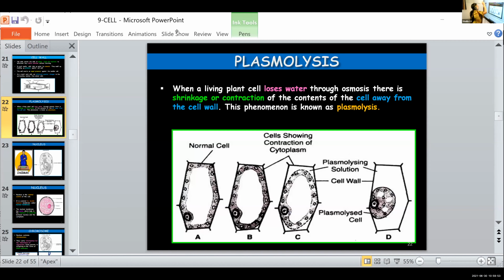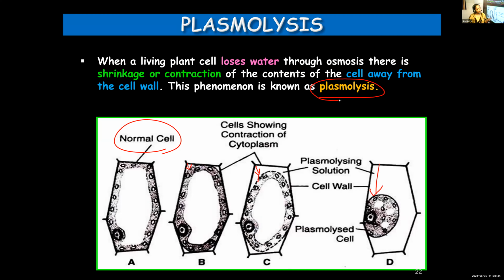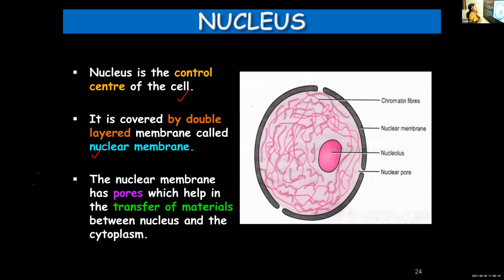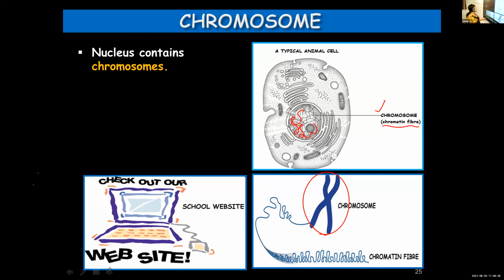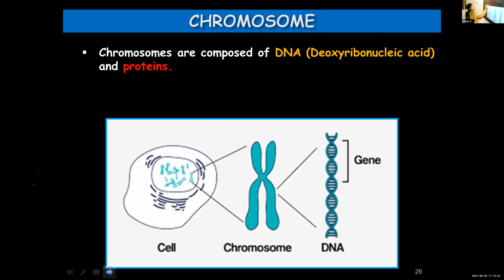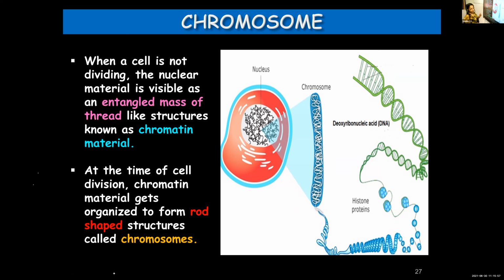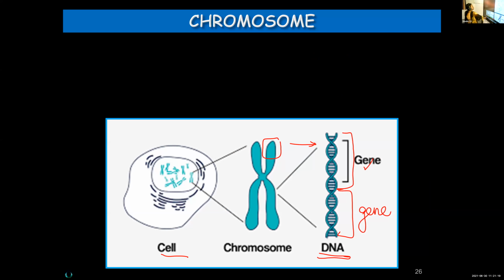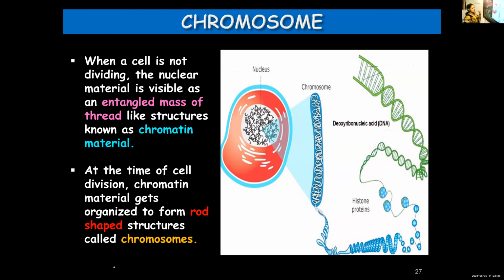Dr.Raju Davis International School | CLASS 9 BIOLOGY | 30-06-2021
CLASS 9 BIOLOGY NUCLEUS